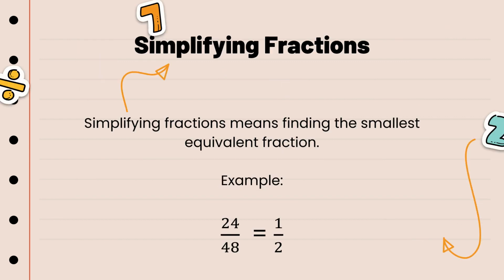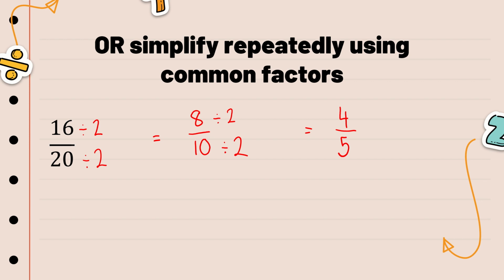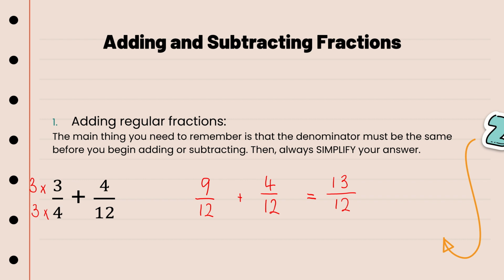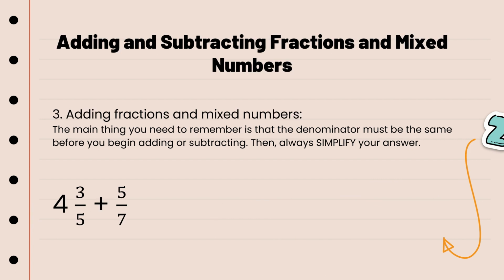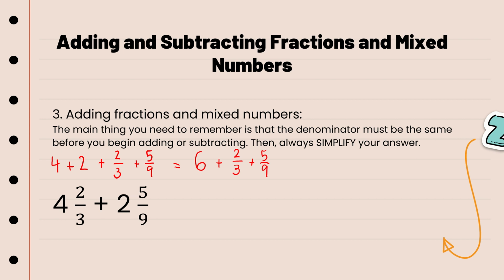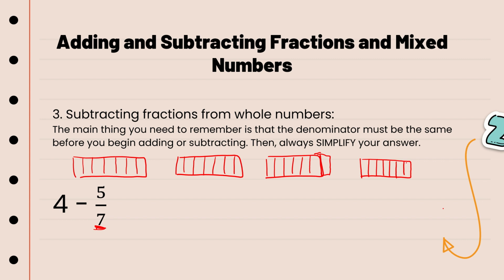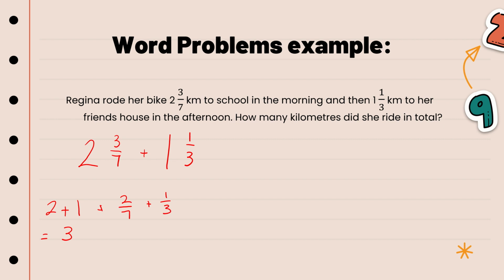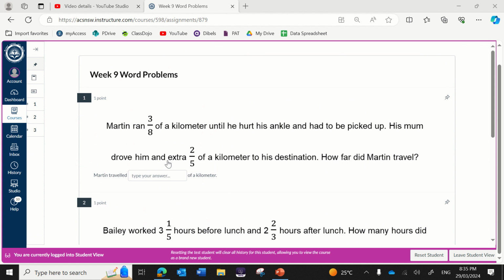Week 9 Math Enrichment Stage 3